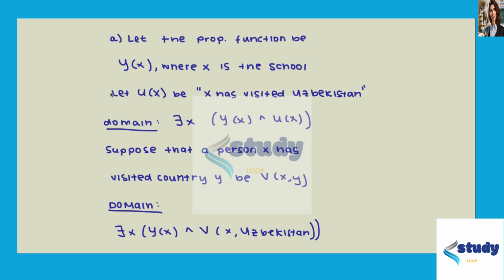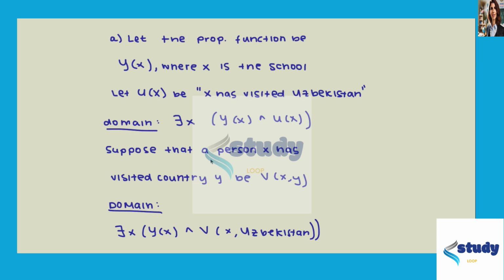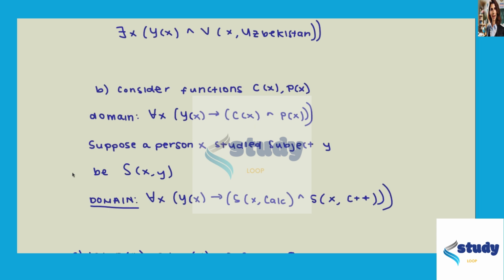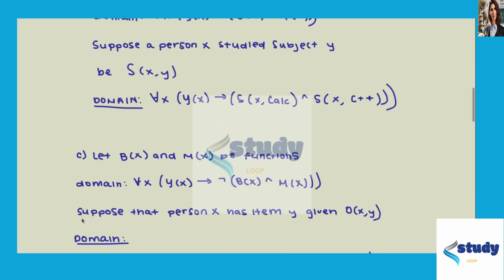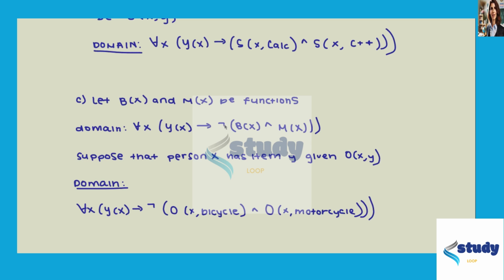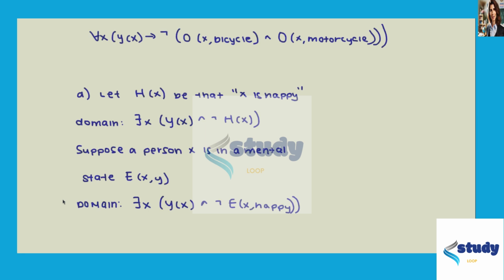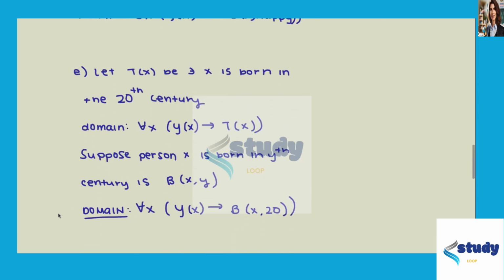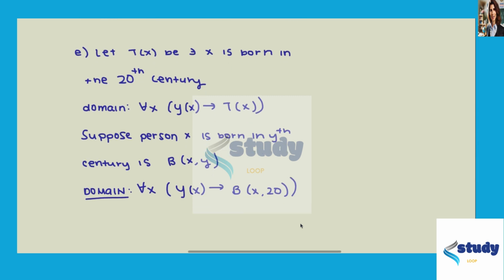[Math] Translate each of these statements into logical expressions in three different ways by varyin